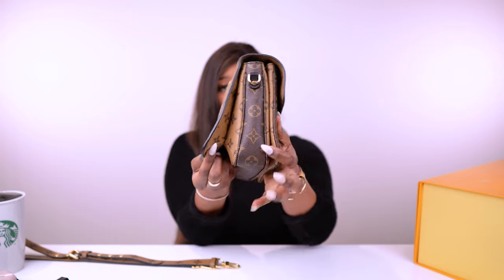LOUIS VUITTON POCHETTE METIS: Review & What Fits in My Bag | Viva Glaze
💕 I am so excited to share with you a review my Louis Vuitton Pochette Metis in the reverse monogram. This is a sort after bag and I am glad I followed my instincts and bought the bag at first sight. If you are trying to decide between the regular monogram and this reverse, I’d say it goes with which ever one you are drawn to the most. In this video I will share with you the specs and features/practicalities of the bag and how it fits into my daily life. I have not had any canvas issues or hardware defaults since I purchased this bag. It’s sad to hear other people have many complaints about the quality of their Louis Vuitton Pochette Metis. I guess I have been one of the few who have been able to enjoy the bag with no worries. It is one of my go to bags for sure ! I love this bag ❤️